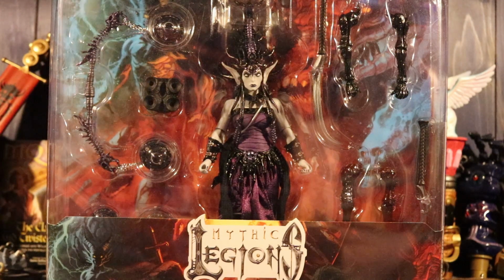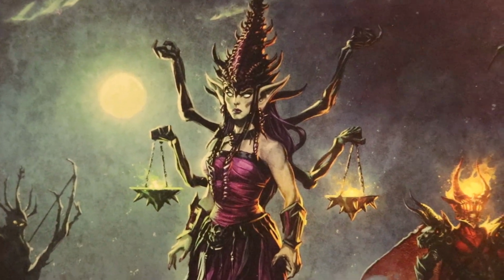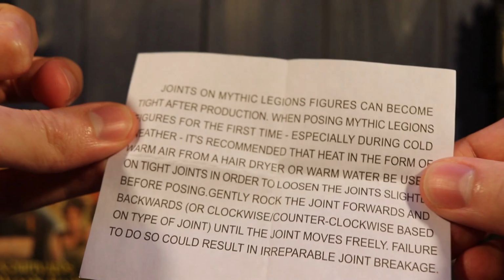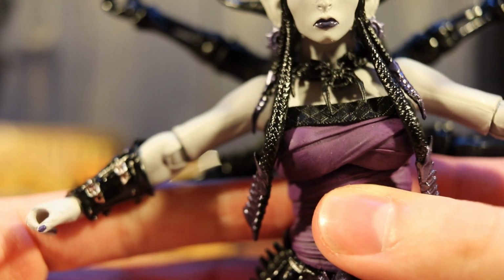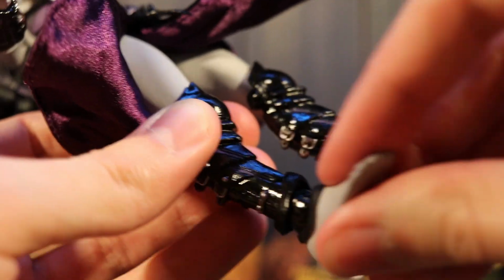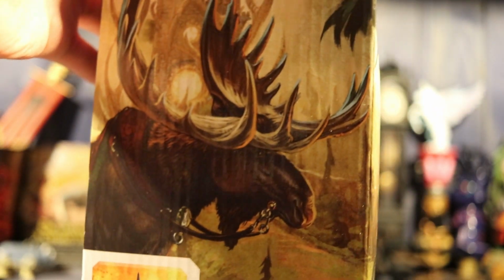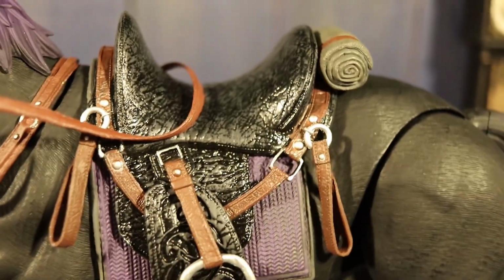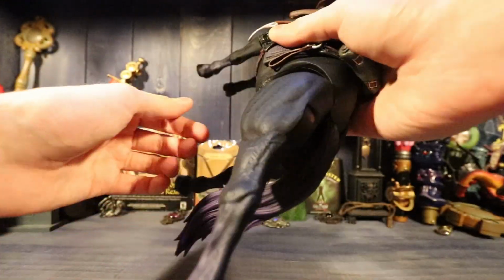FAIRY GOTH MOTHER! Mythic Legions Illythia & Phobus Review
I'm very late but I wanted to give it a shot since there isn't too many reviews out there of Illythia.